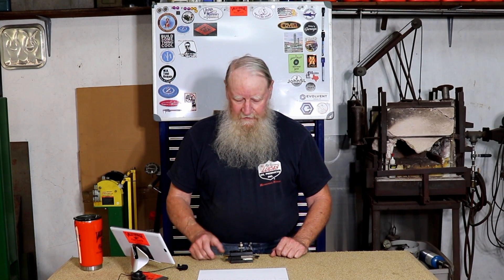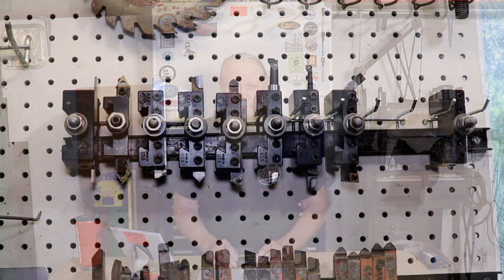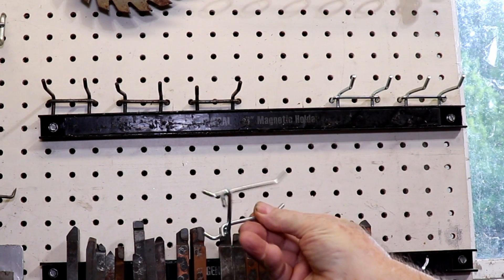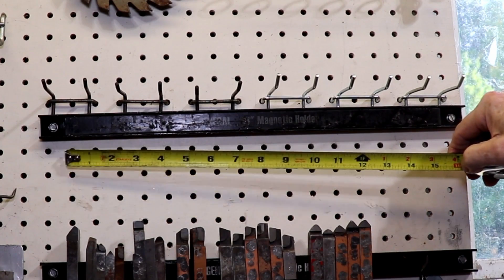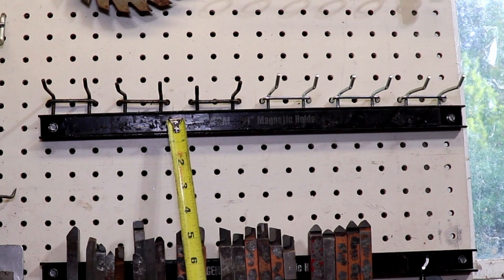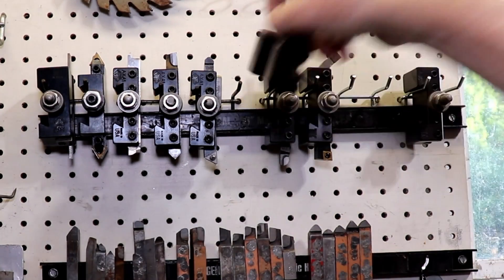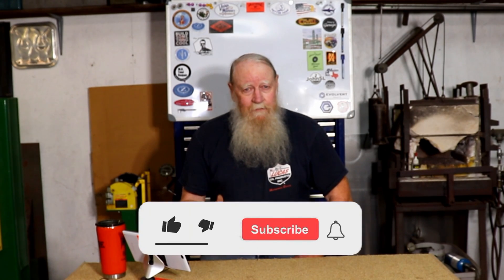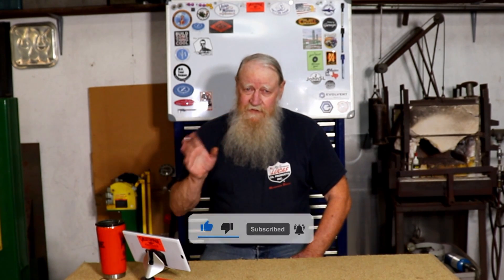AXA Tool Holder Rack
This is how I store my AXA tool holders above my lathe. It is very cheap but quite effective. This same arrangement can be effected weather made with Peg Board, wood, or steel.